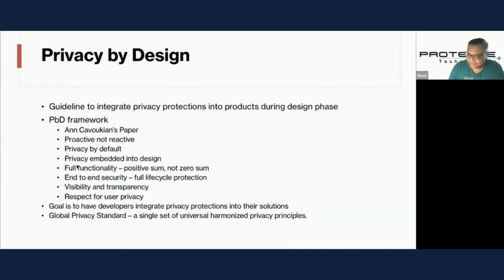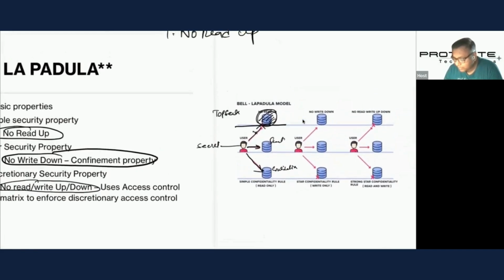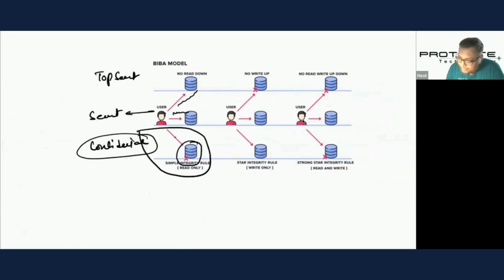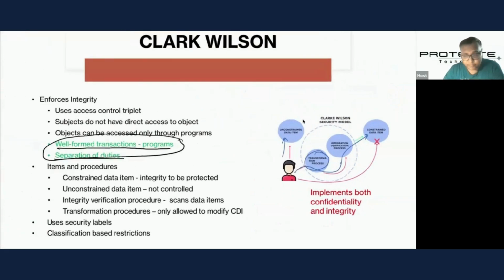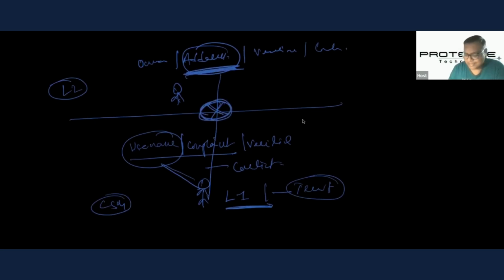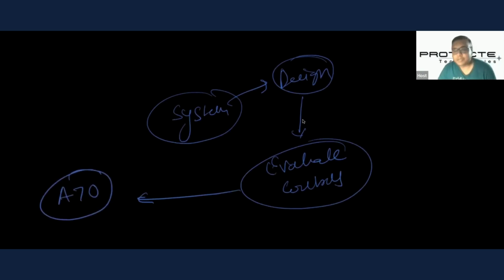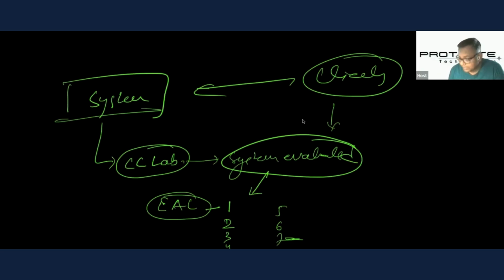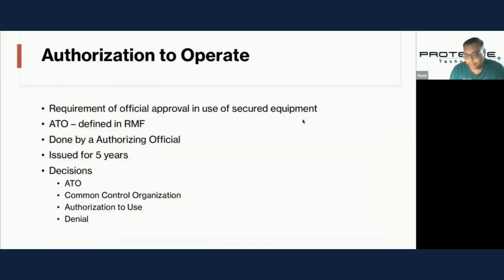Mastering CISSP Domain 3 | Bell-LaPadula, Clark-Wilson, Brewer-Nash | Part 6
In Part 6 of the CISSP Domain 3 series, Col. Subhajeet Naha (RETD) breaks down critical security models that shape how access control is managed in cybersecurity systems. This session covers:

🔐 The Bell-LaPadula Model and its focus on confidentiality
📊 The Clark-Wilson Model and how it ensures data integrity
🛡️ The Brewer-Nash Model and its role in preventing conflicts of interest
📈 Evaluation Assurance Levels (EAL) and how they apply to system security evaluations

This session is essential for CISSP exam prep, offering in-depth insights into foundational security models and their applications in securing information systems.

About Us 💡
Protecte Academy is dedicated to helping cybersecurity professionals achieve certification success. Our expert instructors provide comprehensive, hands-on training to prepare you for the ever-evolving cybersecurity landscape.